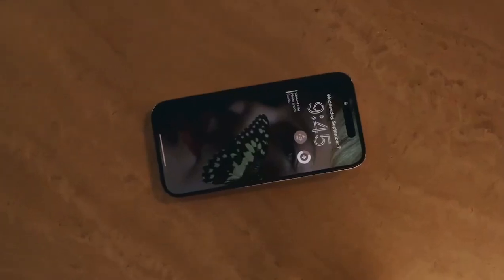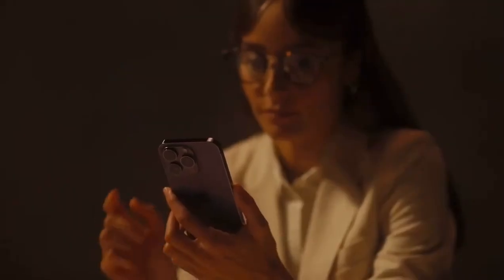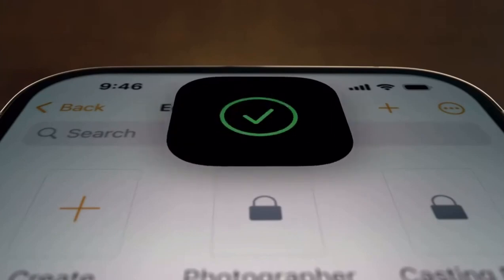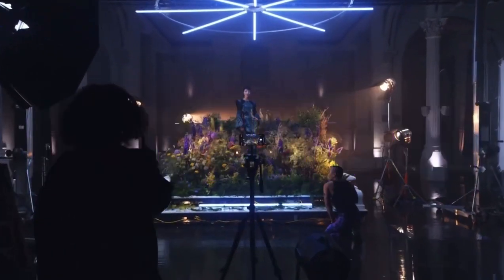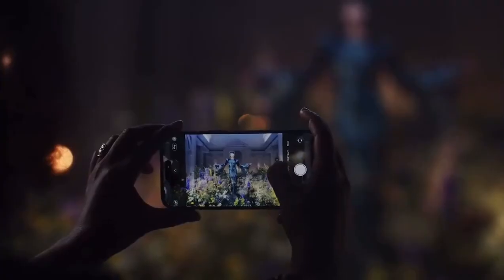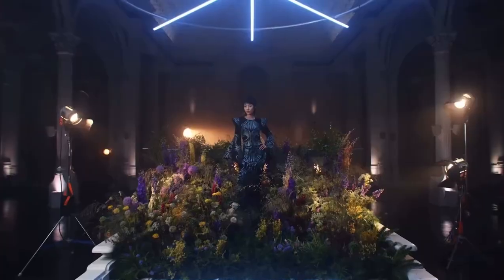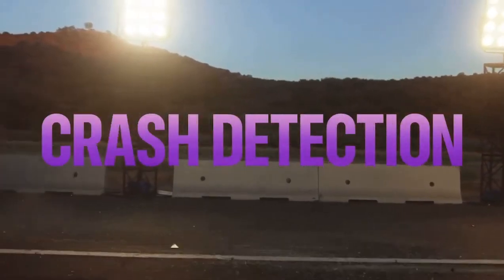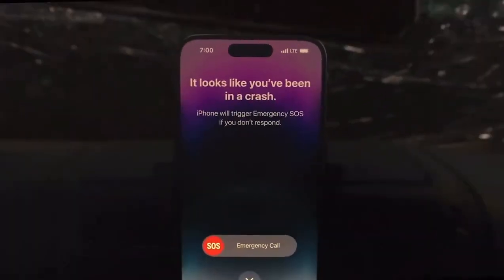Apple iPhone 14 Pro ve iPhone 14 Pro Max Resmi Tanıtım | Official Teaser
Apple etkinliğinde beklenen ve merak edilen yeni iPhone pro modelleri görücüye çıktı, Artık çentik yok onun yerine Always on Display geldi.
direk uydu bağlantısı A16 Bionics islemci.